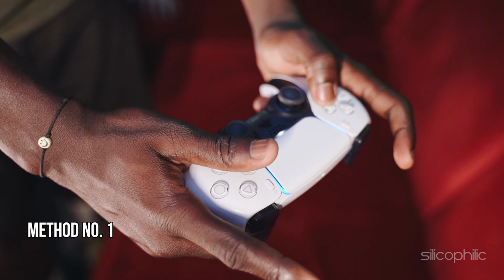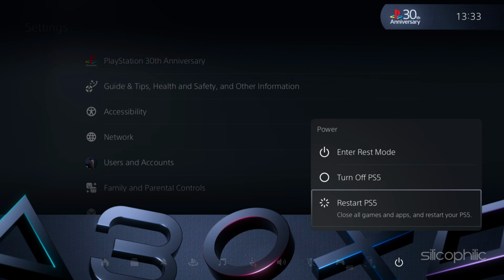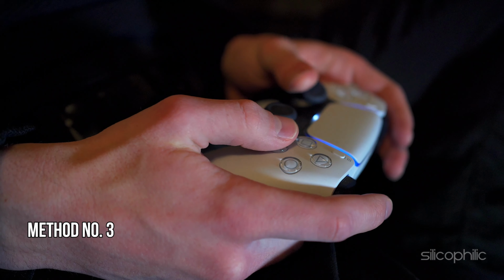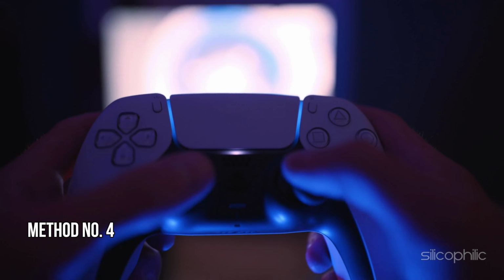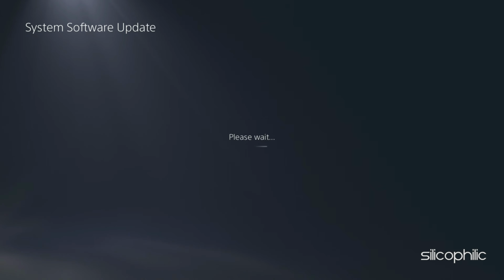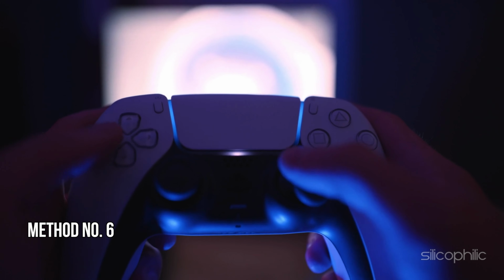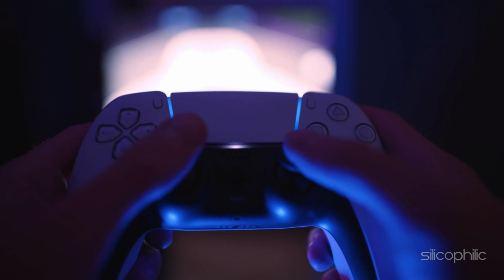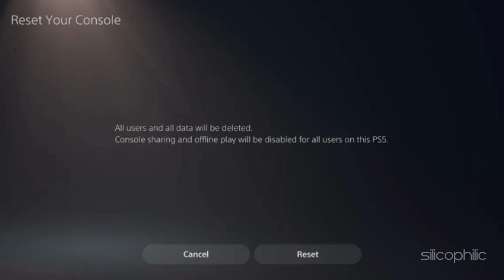How to Fix PS5 Update Error SU-42118-6 | PS5 Update Problems? Fix Error SU-42118-6 Like a Pro!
PS5 Error SU-42118-6 usually occurs when there’s an issue with the system update, often due to a hardware problem (such as a faulty Blu-ray drive) or software corruption. Here’s how to fix it:

PS5 updates are essential to ensure your console runs smoothly, improves performance, and provides access to new features. Here's an overview of PS5 updates, how they work, and what to expect:

Types of PS5 Updates
System Software Updates

These updates improve the overall performance of the PS5, adding new features and fixing bugs or security vulnerabilities.
Regular updates often include enhancements for speed, stability, and user interface improvements.
Sometimes these updates are required to play newly released games or access certain features.
Game Updates

Game developers regularly push updates to patch bugs, fix performance issues, and add new content (like DLC or new multiplayer modes).
These updates are downloaded automatically if your PS5 is set to auto-download updates.
Optional Features or Beta Updates

Sony occasionally releases beta updates that let users test new features before they’re officially rolled out to the public.
These might include early access to new UI features, performance settings, or integrations with other services.

Timestamps:
00:00 Intro
00:16 Method No. 1
00:41 Method No. 2
00:58 Method No. 3
01:18 Method No. 4
01:43 Method No. 5
02:11 Method No. 6
02:45 Method No. 7